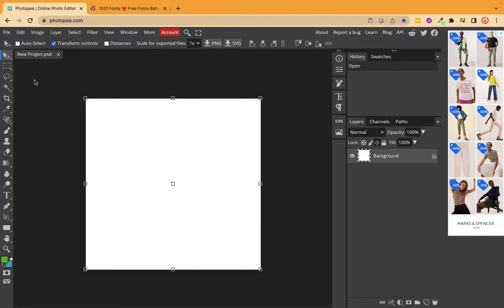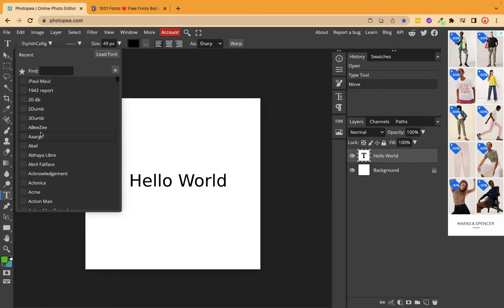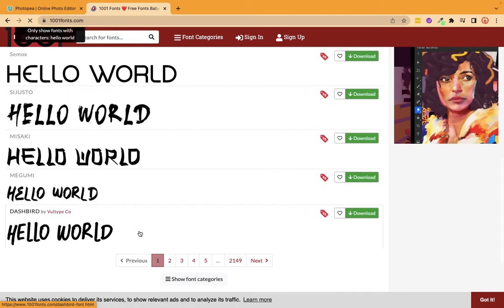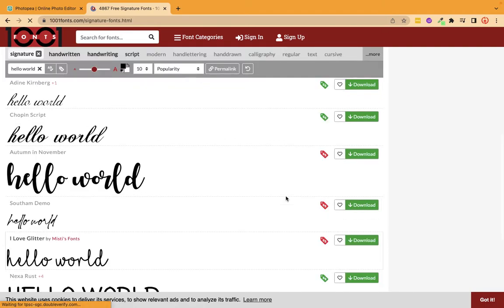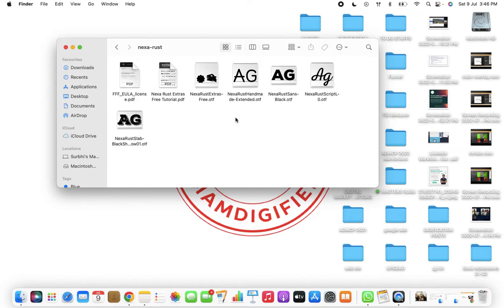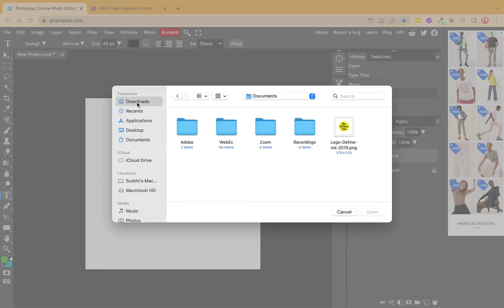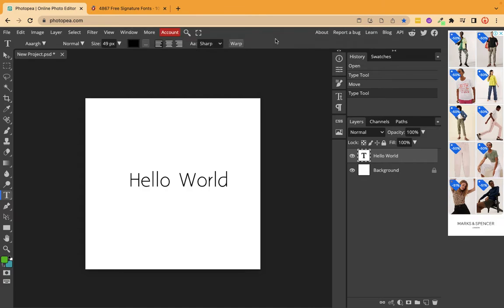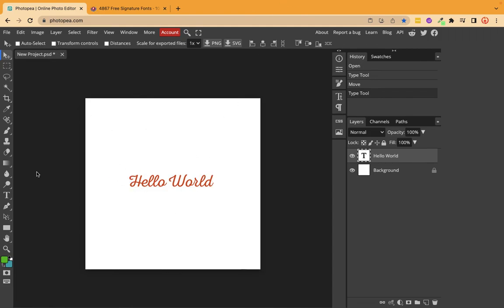How to Use Custom Fonts in Photopea | Step-by-Step Guide to Adding External Fonts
Want to use your favorite fonts in Photopea for unique designs and logos? This step-by-step tutorial shows you how to add and use custom (external) fonts in Photopea. Learn how to download fonts from sites like 1001fonts.com, upload them (OTF or TTF files) directly into Photopea, and apply them to your text layers. You’ll also see how to change font size, color (using hex codes), and preview your text in any font you choose. Perfect for creating signature logos, creative graphics, and personalized designs—no software installation needed!

In this video, you’ll learn:

How to browse and download fonts from external websites
How to upload and install custom fonts (OTF/TTF) in Photopea
How to apply your new font to text layers
Tips for changing font size, color, and previewing text
Using custom fonts for signature logos and creative projects